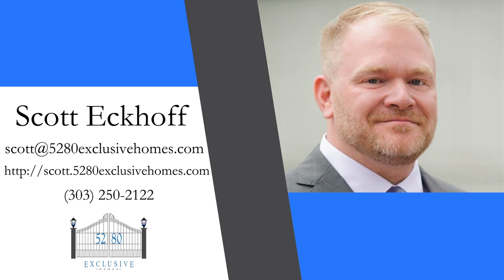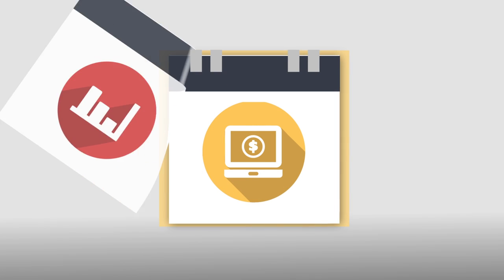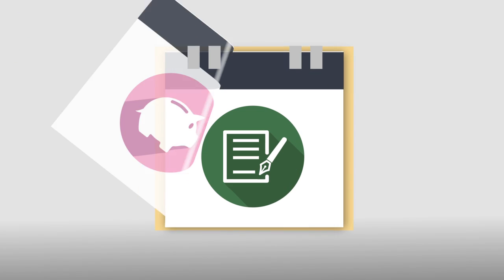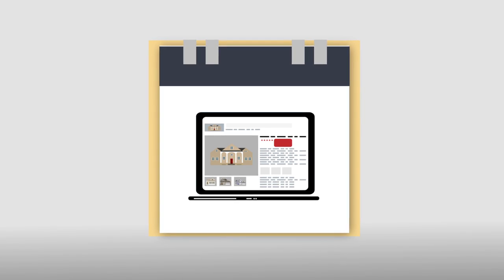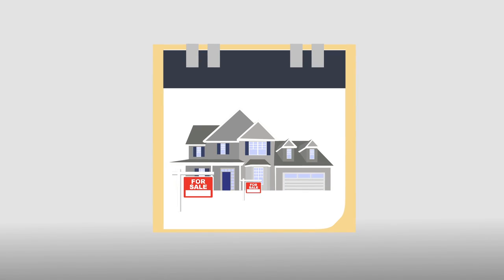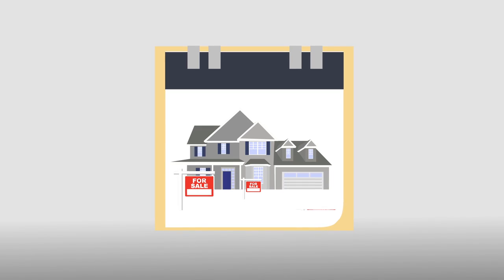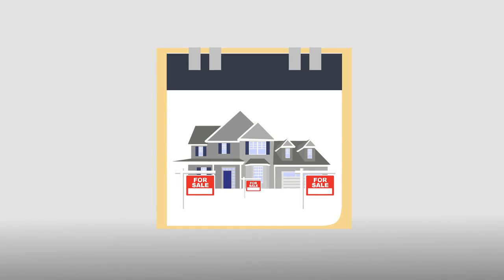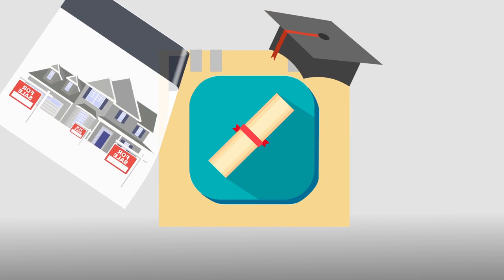Scott Eckhoff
PROFESSIONAL EXPERIENCE

Although a new Associate Broker, I am well versed with the housing market. With my ownership in a Farmers Insurance Agency, I have been active with clients protecting their homes.

Now with the drive and dedication to helping find that next house; I aim to make the process enjoyable and easy.